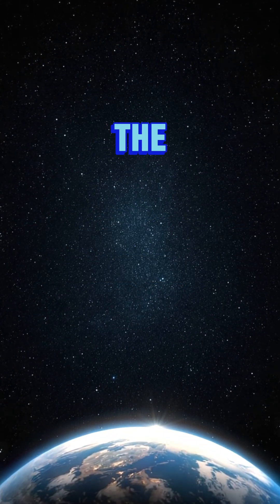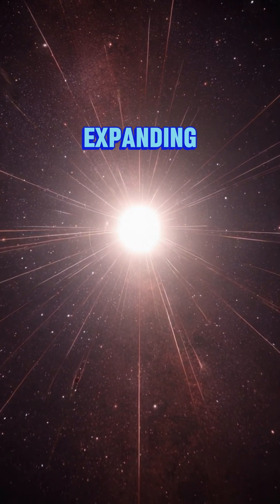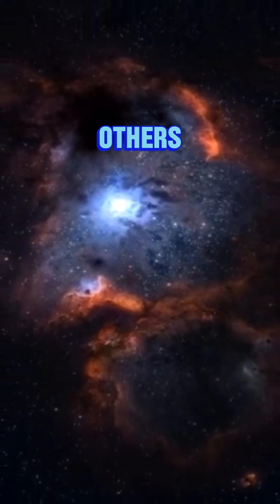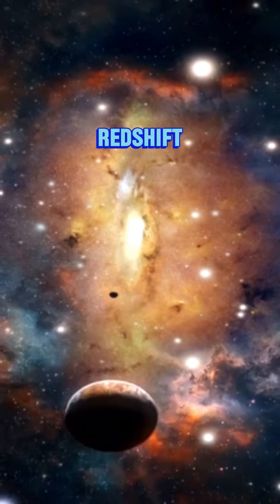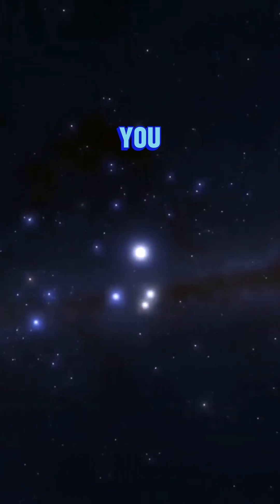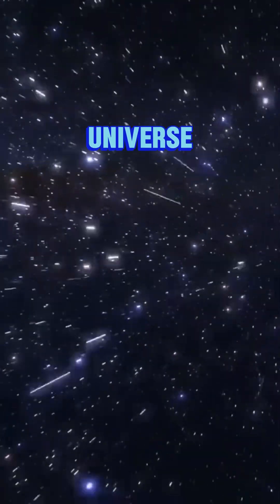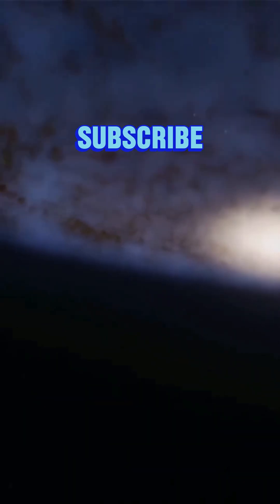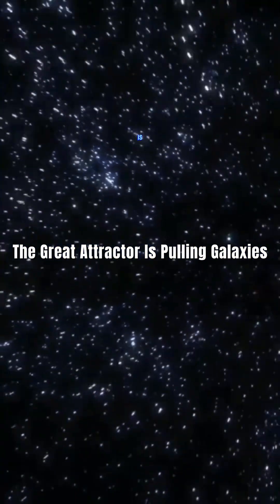The Universe Has No Center — Here’s the Mind-Bending Truth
Where is the center of the universe?
Here’s the shocking answer: there isn’t one.

In this cosmic explainer, WhisperLoop takes you on a mind-bending journey through space — from the moment of the Big Bang to the ongoing expansion of the universe. Learn why galaxies move apart, how the cosmic redshift proves it, and why every point in space feels like the center.

This short will change the way you think about space forever.
🌌 Want more facts that challenge reality?
🧠 Next up: The Great Attractor — the mysterious force pulling galaxies toward it.